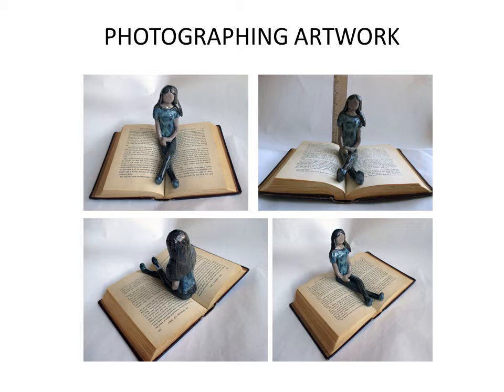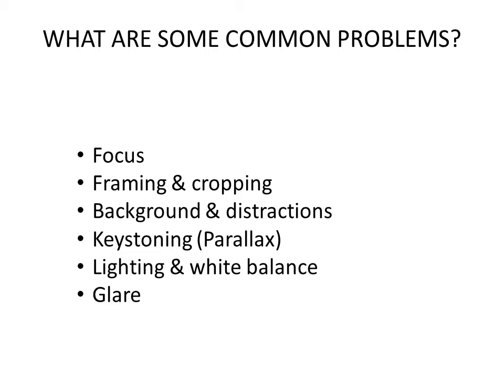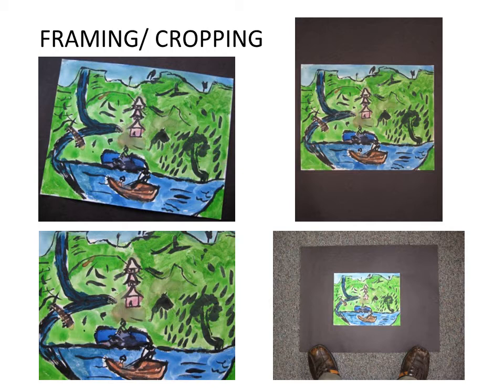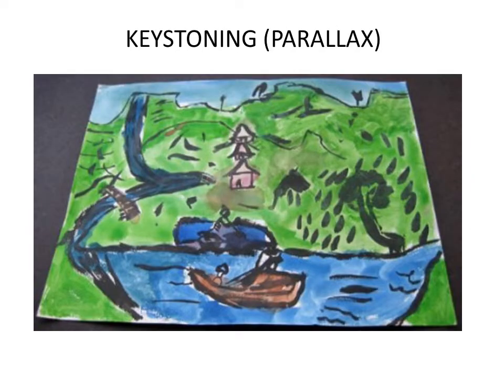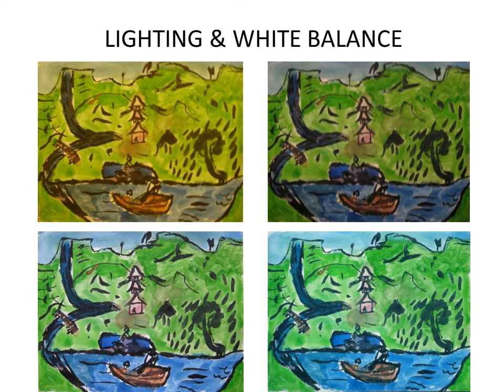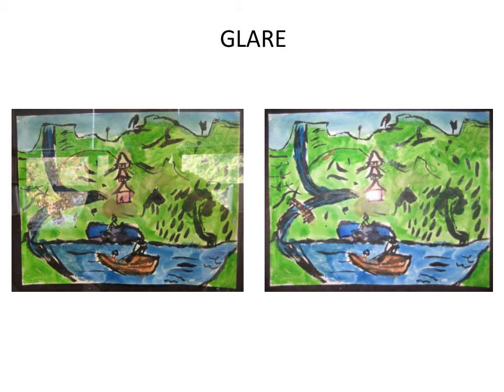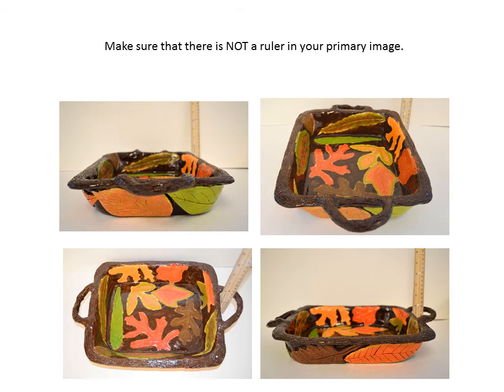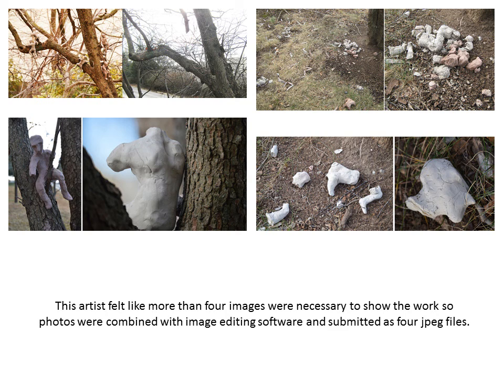PhotographingArtwork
Advice for avoiding the pitfalls of photographing artworks. Take great pictures to get your work recognized!